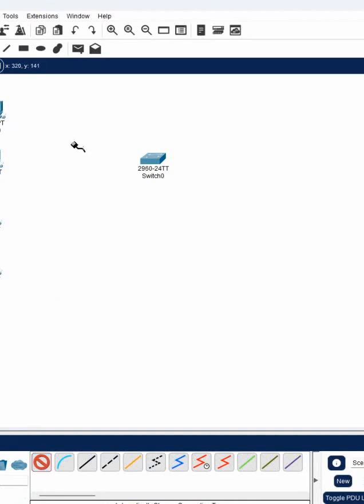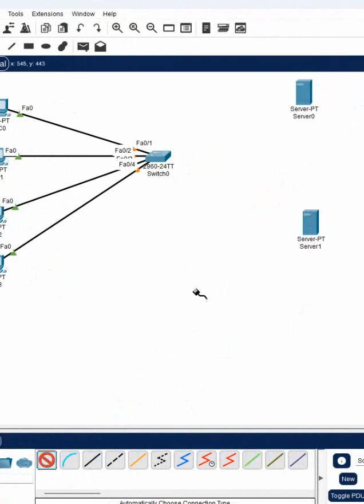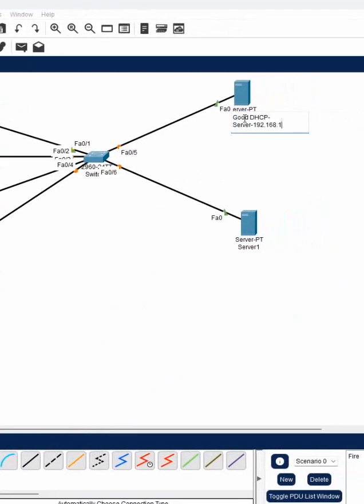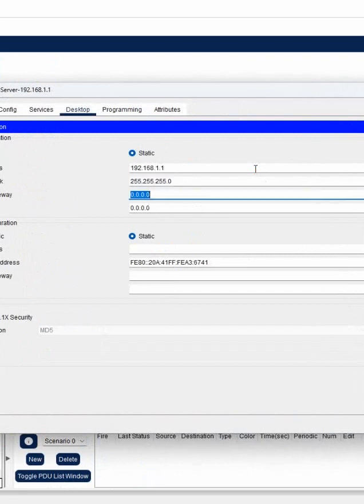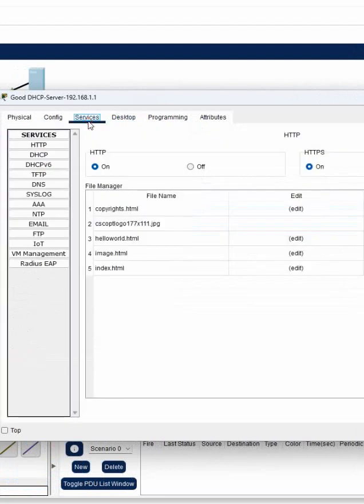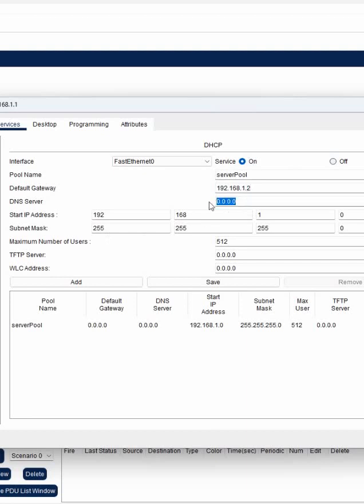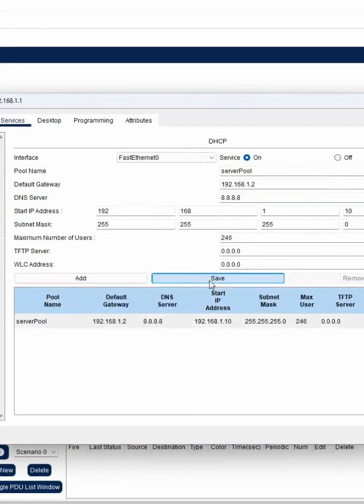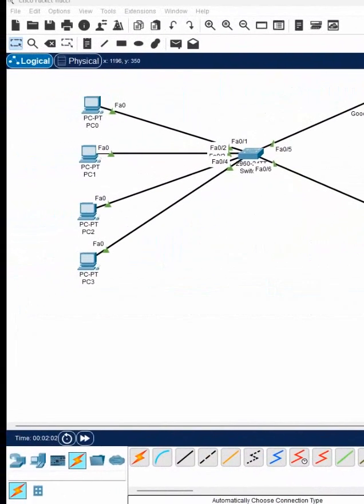1.How to Configure DHCP in CISCO Packet Tracer | CCNA Lab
1.How to Configure DHCP in CISCO Packet Tracer | CCNA Lab

Hello Everyone,

In this video we are going to discuss How to Configure DHCP in CISCO Packet Tracer.
Thanks.

About us:
Thanks